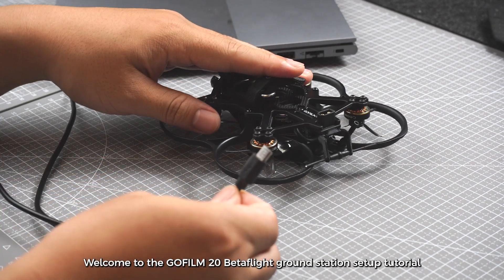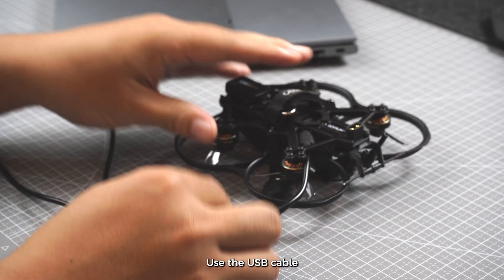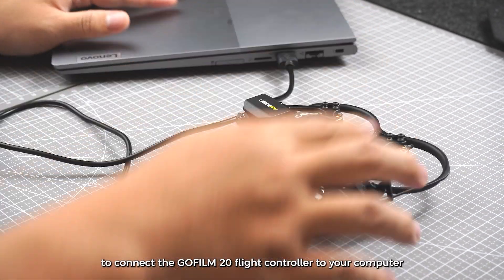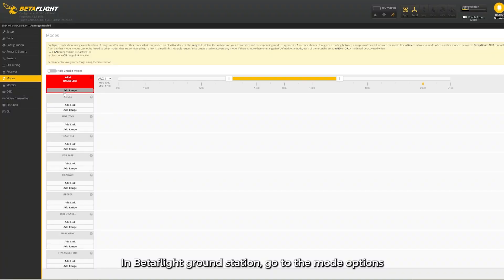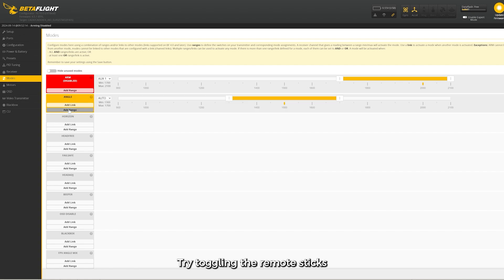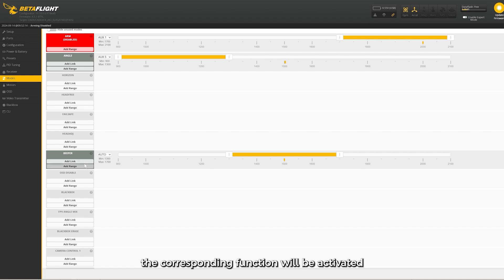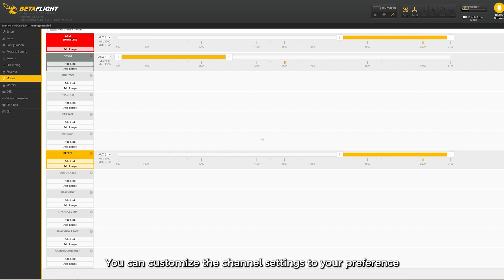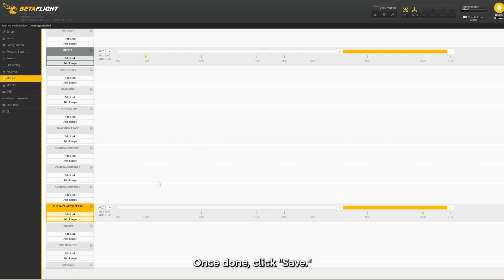CADDX GOFILM 20 Tutorials | 4 Betaflight Setup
Welcome to the GOFILM 20 Betaflight Ground Station Setup Tutorial! ⚙️

In this video, we’ll walk you through the steps to set up your GOFILM 20 drone using Betaflight.

Setup Steps:

Connect Your Drone: Use a USB cable to connect the GOFILM 20 flight controller to your computer.
Access Betaflight: Open the Betaflight ground station.
Configure Modes: Navigate to the mode options and try toggling the remote sticks.
Activate Functions: Watch for the yellow cursor; when it moves into the set range, the corresponding function will activate.
Customize Settings: Adjust the channel settings to your liking.
Save Your Configuration: Once you’re satisfied with your setup, be sure to click "Save."
Get your GOFILM 20 ready for an amazing flight experience!